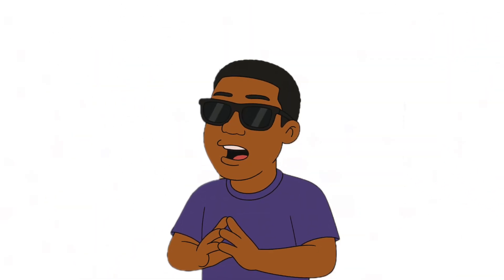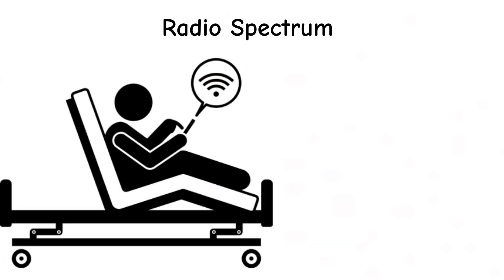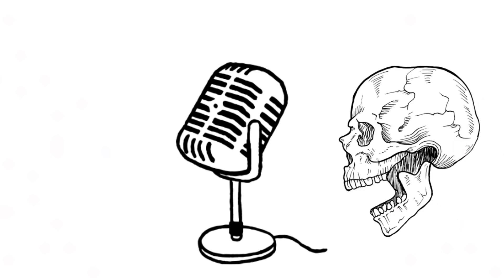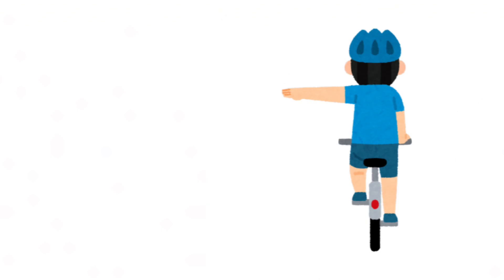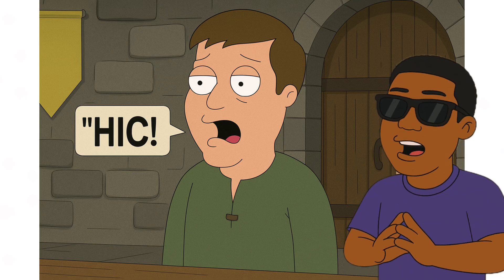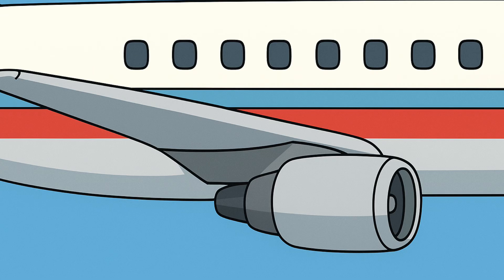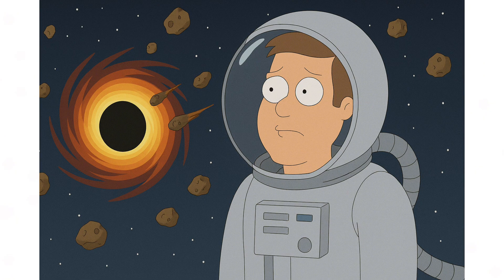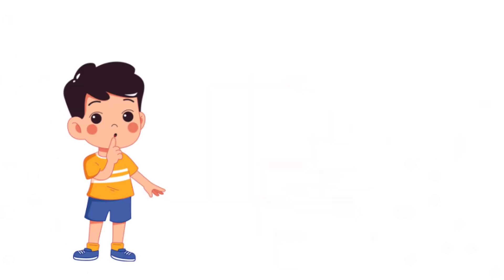Simply Explaining Complex Everyday Things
In this video we simply explain some of the most complex things you’ve always wondered about, in a fun and easy-to-understand way. From why we yawn and why yawns are contagious, to how Bluetooth actually works between devices, to why our voices sound so different when recorded, we break down the everyday mysteries of life. You’ll also learn why some people are left-handed and the surprising history behind it, what really causes hiccups and why they happen, and the clever physics behind how planes manage to fly. We even dive into the mysteries of space by explaining how black holes work, and explore the psychology of why time feels like it shrinks as we get older. This is your one-stop explainer for fascinating science, human quirks, and cosmic wonders, all simplified for anyone who has ever asked “why?”

0:00 yawning
0:58 Bluetooth
1:50 why we sound different on recording
2:51 left handedness
4:15 why we hiccup
5:25 why planes fly
6:41 how black holes work
8:03 why time shrinks with age